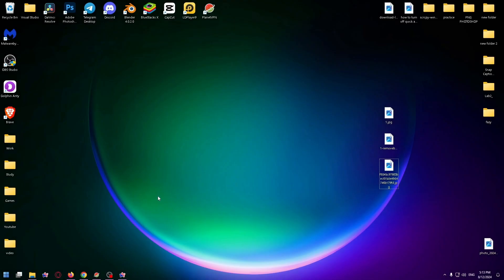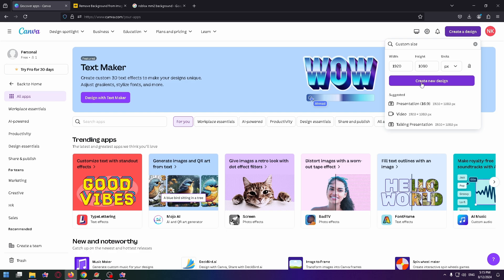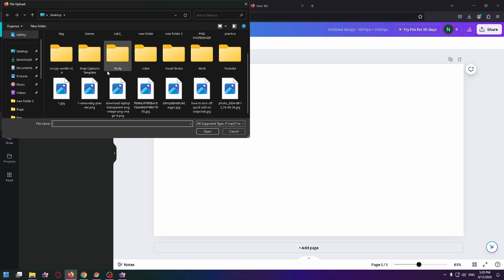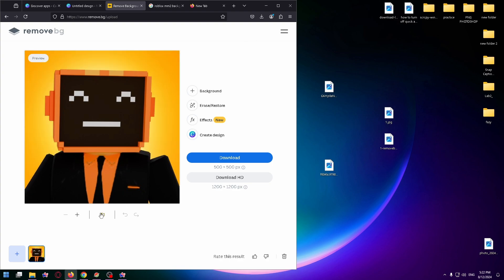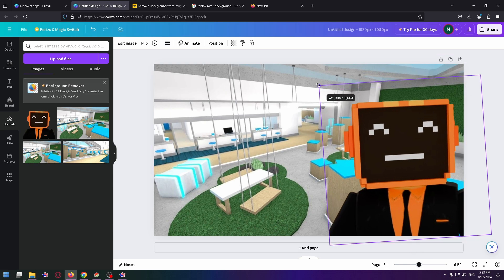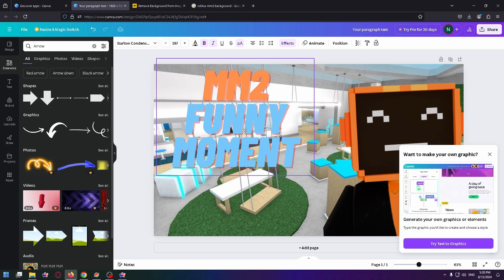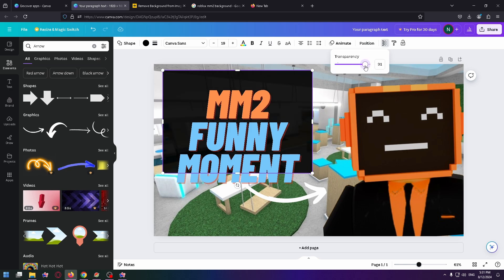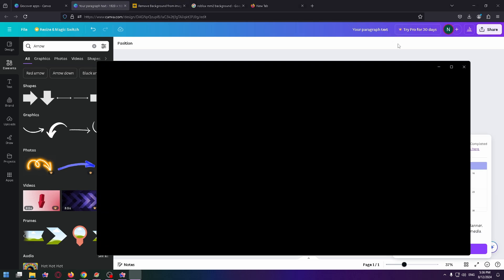How To Make Roblox Thumbnails On Canva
how to сreate roblox thumbnails on canva | how to make thumbnails